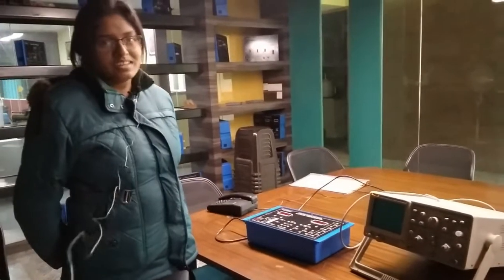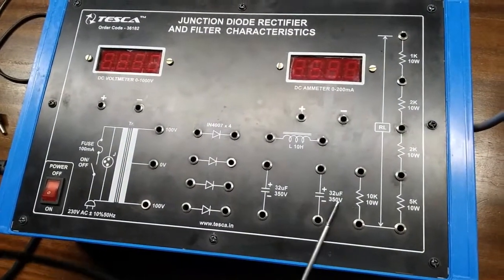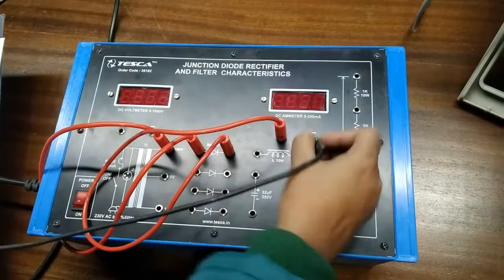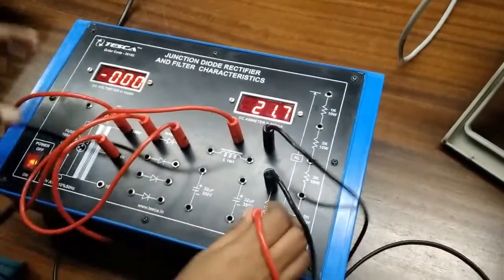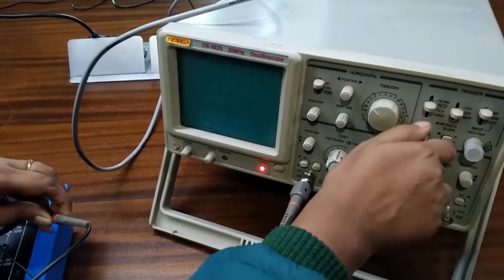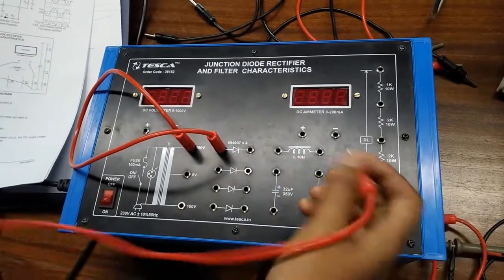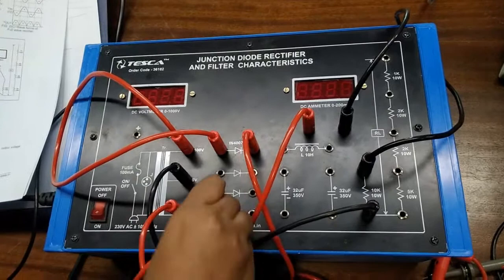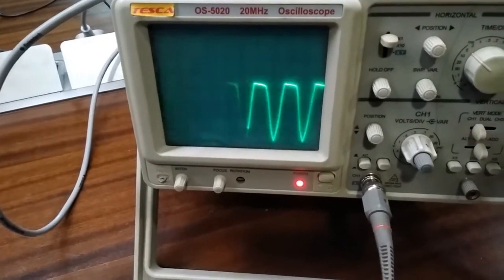Junction Diode Rectifier & Filter Characteristics || Tesca 36182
Junction_Diode_Rectifier & Filter Characteristics

In this video we described about Junction Diode Rectifier & Filter Characteristics.